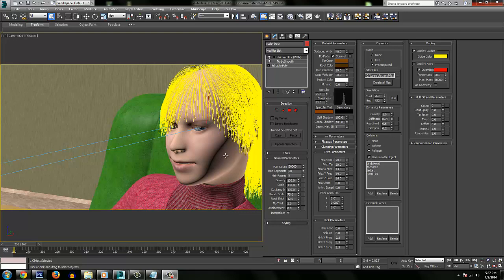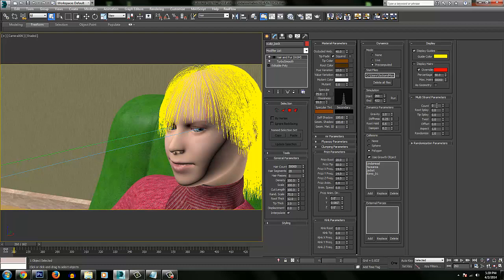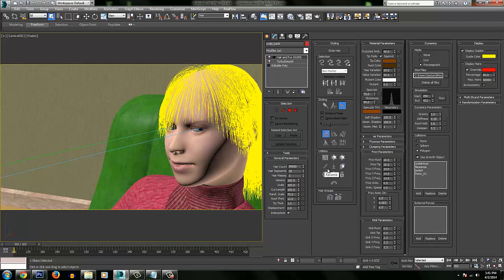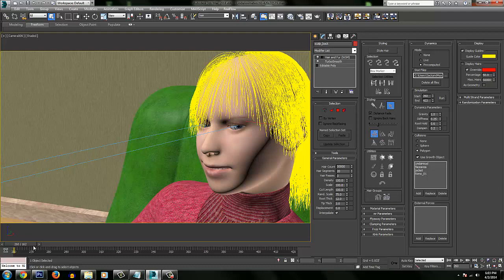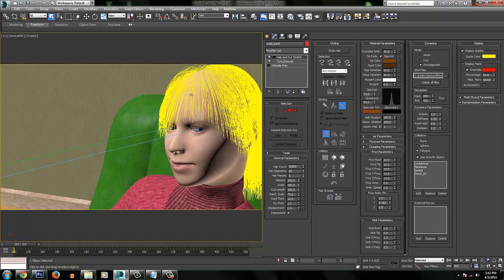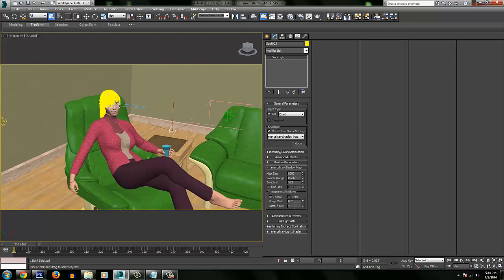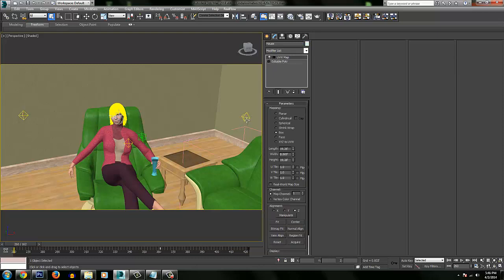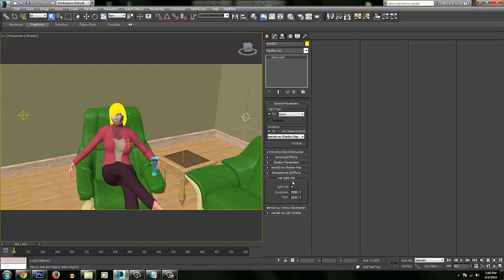3d Studio Max - Realistic & Dynamic Hair (hair & fur)